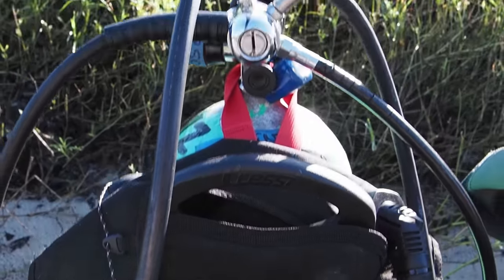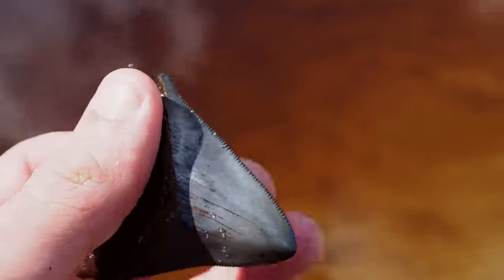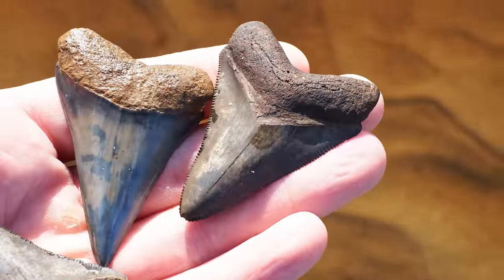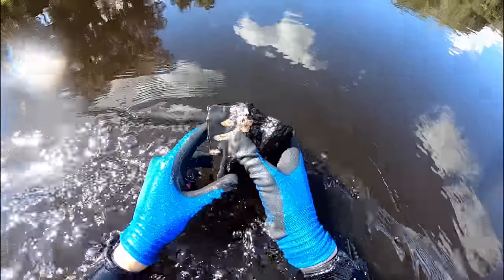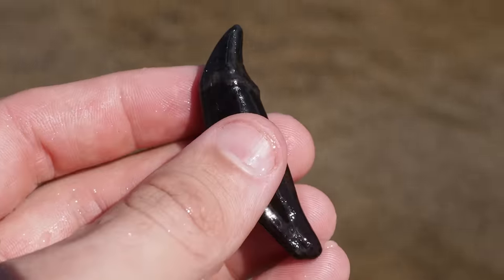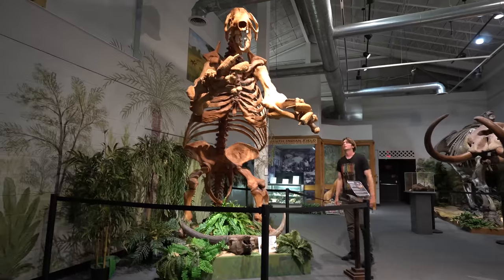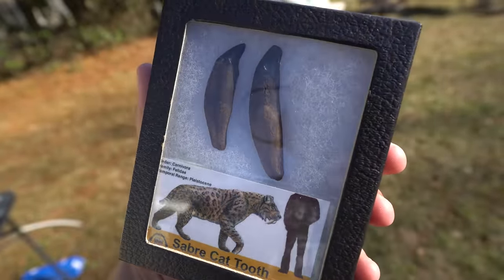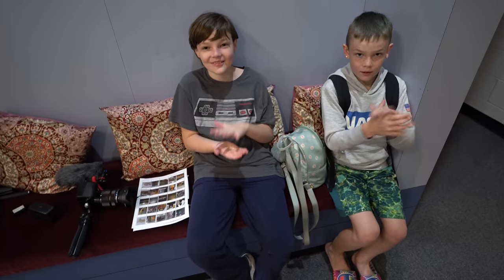Rare Fossil Discovery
This might just be the rarest ice age fossil I have ever found while fossil hunting in Florida. Tune in to watch us uncover it.

About Digging Science:
Digging Science focuses on scientific communication through educational programs, YouTube, and embodied hands on learning in the fields of paleontology, geology, and archaeology. We enjoy learning about ancient history and sharing our adventures on YouTube!